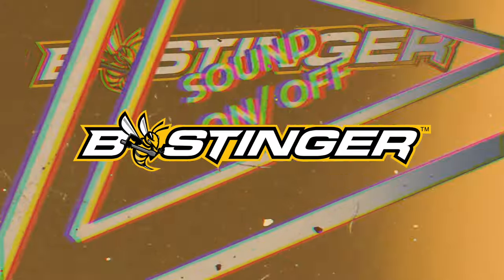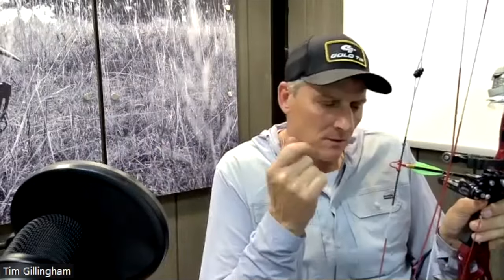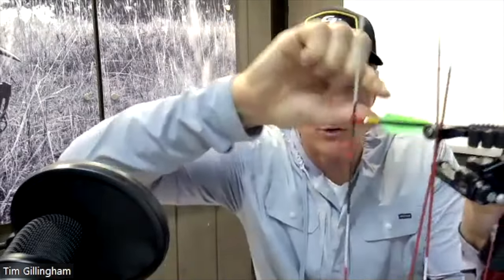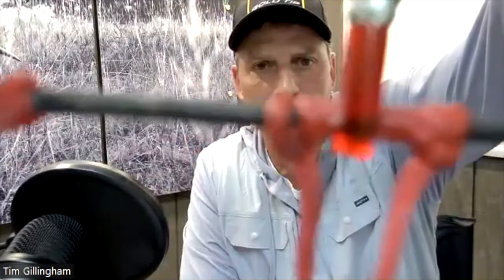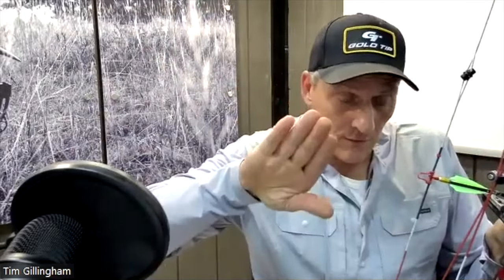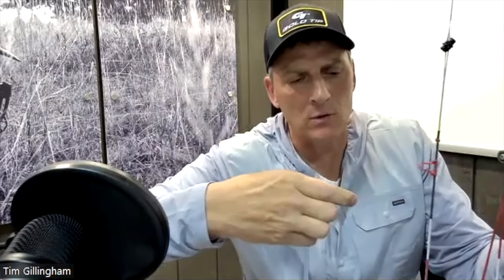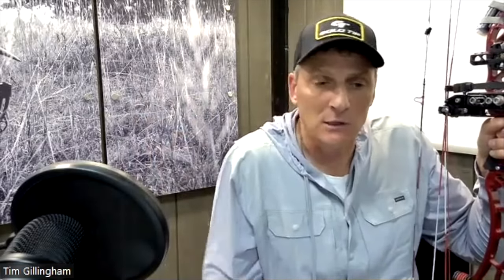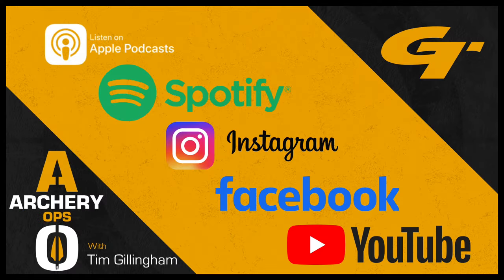Hammer's Hack #2 - Nock Point Setup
On this episode of Hammer's Hacks, Tim explains the importance of nock point setup.